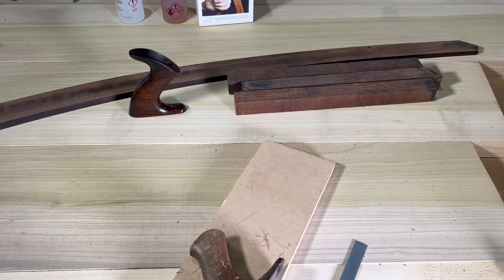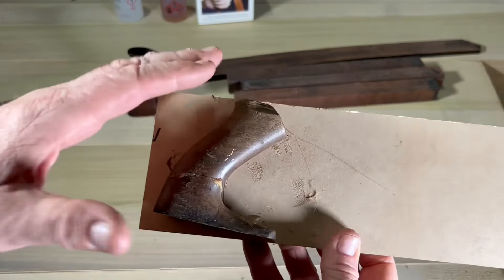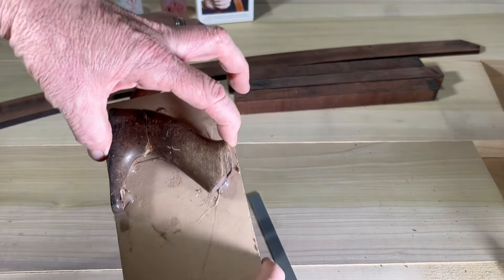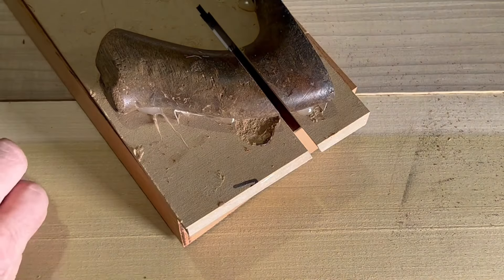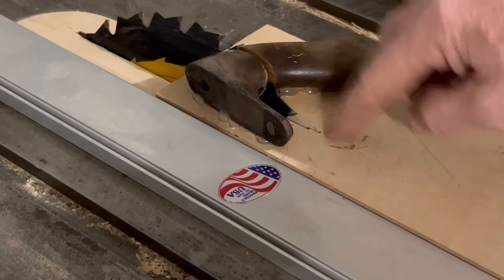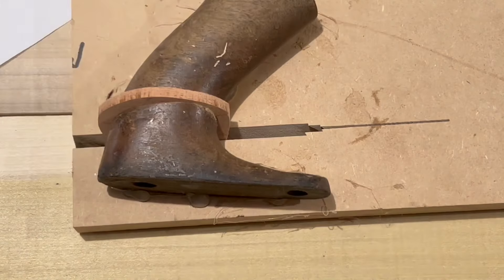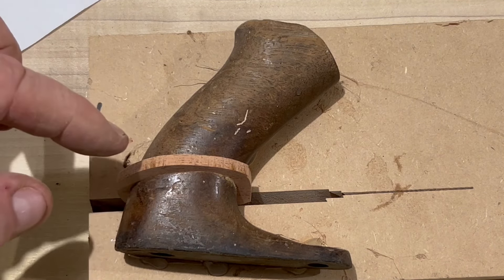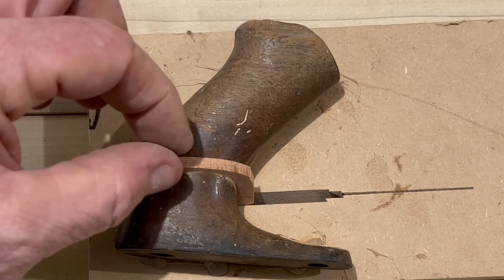The use of a MDF sled to hold & cut a plane tote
A quick video to clarify a photo I shared online. I use hot melt glue to hold my parts in place, and I’ve been using MDF as a sled. Take a few minutes to think through your process and desired results before you make the cut. Be safe, and use techniques that are not risky. A silly hand plane tote isn’t worth losing a finger.

** a side note, apparently the music I had playing in my shop, while the video was being made, created a copyright violation. I had to go back and mute a few seconds to remove the violation. Live and learn...turn down the tunes when making a video. **
Gb